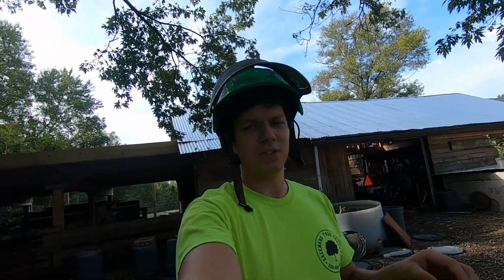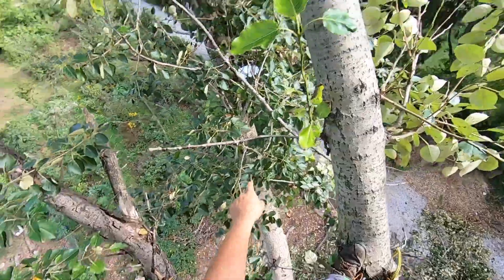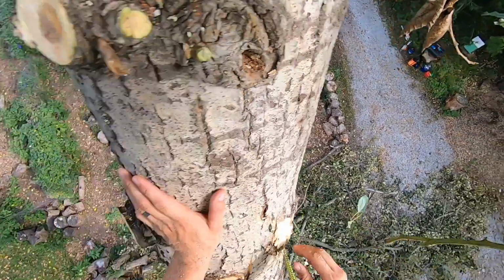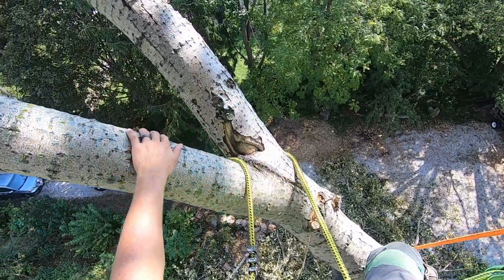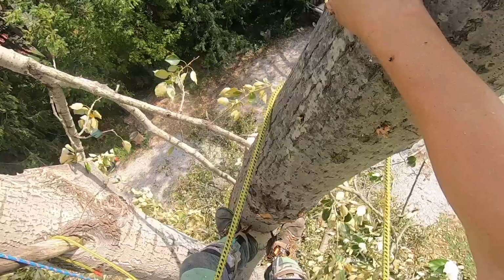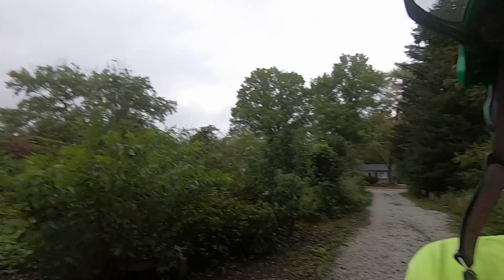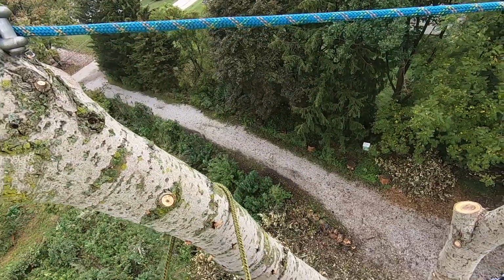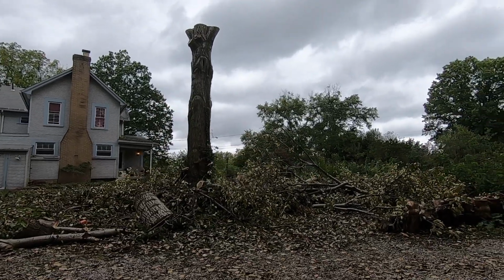Cutting Down a Massive Tree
This is one of the larger trees I have worked on to date. It was quite a thriller and we learned lots of things along the way. I hope its as enjoyable for you as it was for me.